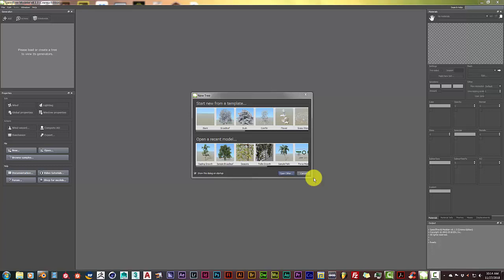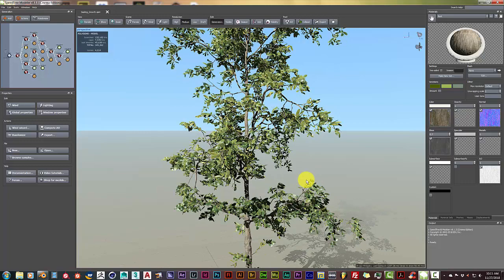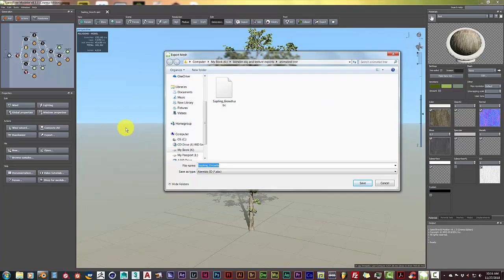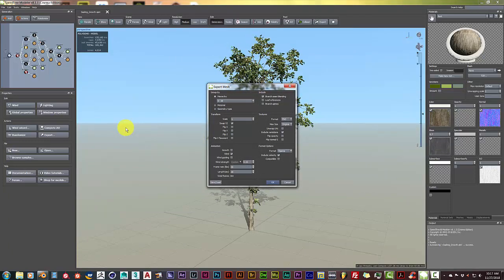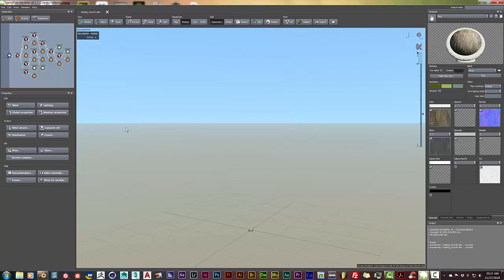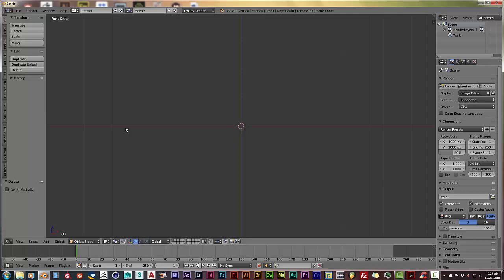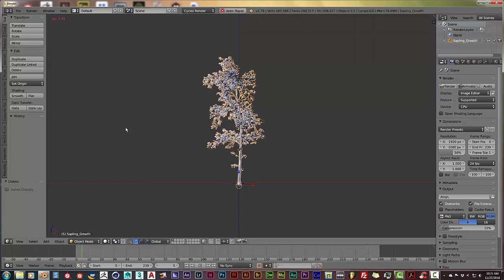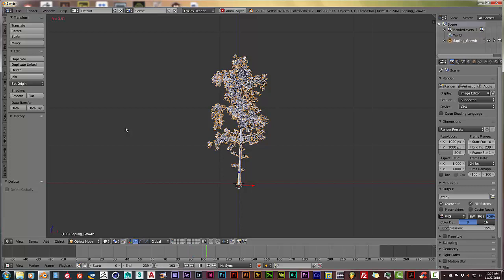Blender Quick Tip:Import animated trees into Blender from Speedtree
In this tutorial, you'll learn how to import an animated tree from speedtree into Blender